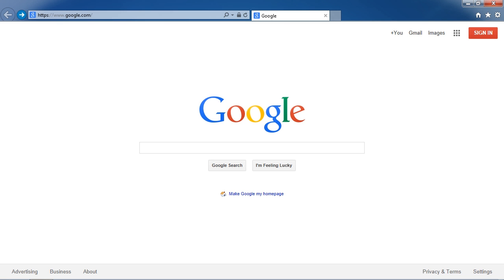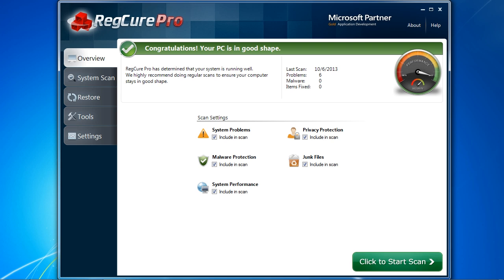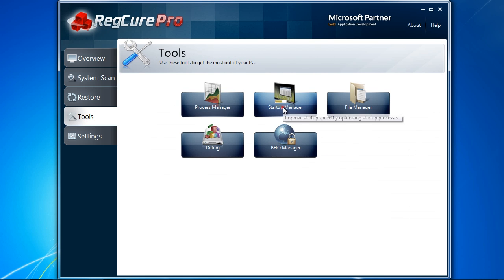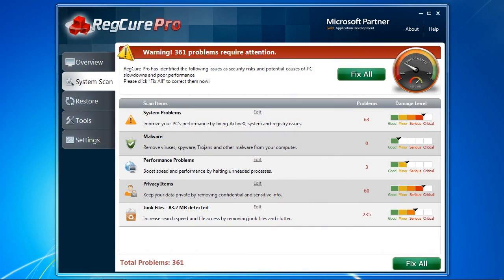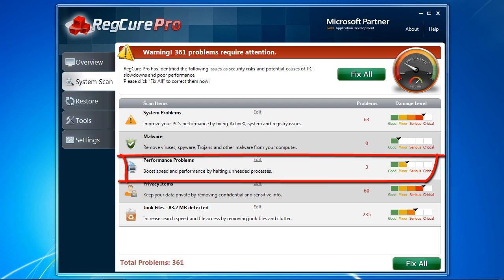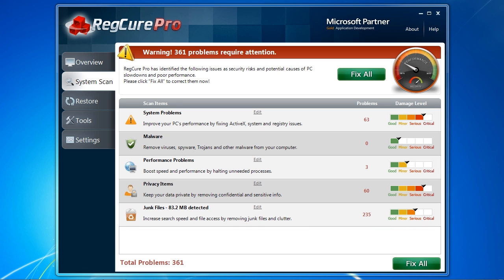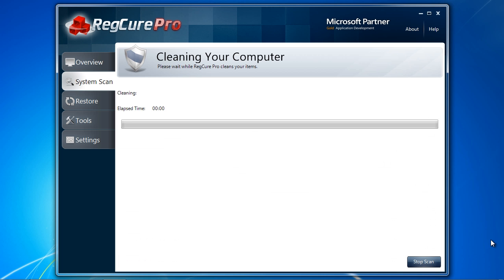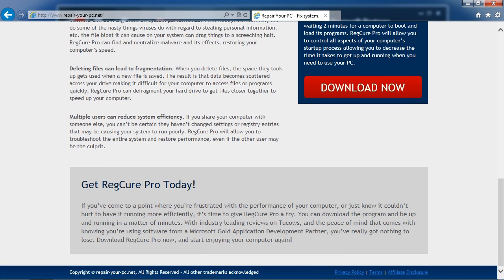Windows 7 Freezes Up - A QUICK Fix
Wondering why windows 7 freezes up? Want to stop Windows 7 freezing? If Windows 7 freezes randomly or freezes on startup, it is possible to fix it with PC repair software. Click the link below to scan your computer and get started:

windows 7 freezes
windows 7 keeps freezing
windows 7 freezes on startup
windows 7 freezing
windows 7  freezes randomly
windows 7 freeze
windows 7 random freeze